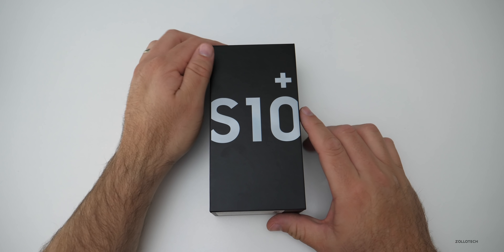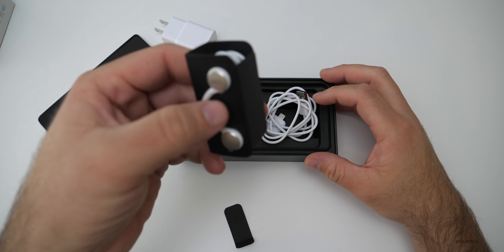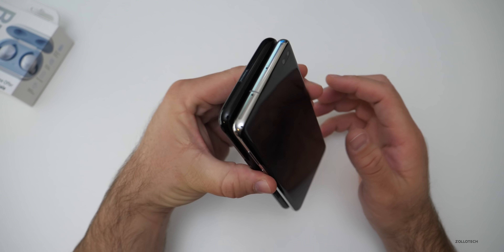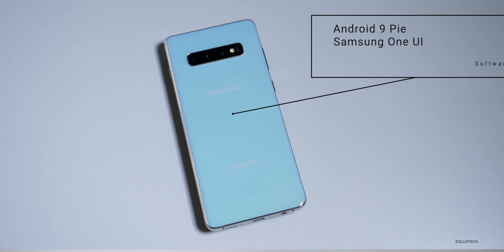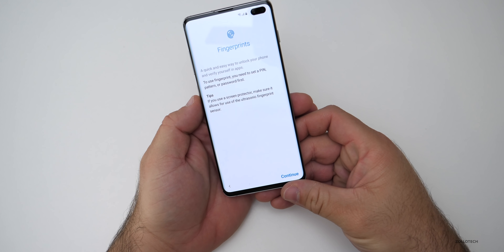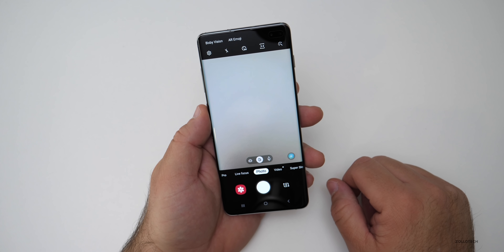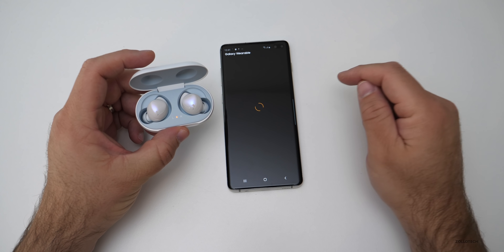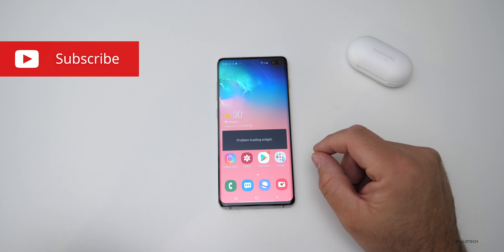Samsung Galaxy S10 Plus - Unboxing, Setup and First Look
The Samsung Galaxy S10+ is out.  I unboxing the S10 Plus, set it up, and take a first look at the latest phone from Samsung.  I also unbox and setup the new Galaxy Buds.

S10+ Cases
S10+ - Screen Protectors

***Time Codes***
00:00 - Start
00:06 - Price
00:14 - Unboxing
02:00 - Phone Overview
03:14 - Size Comparison
03:53 - Specs
05:28 - Setup
07:01 - Fingerprint sensor setup
07:35 - Software
08:45 - Camera Settings
09:40 - Galaxy Buds Unboxing
10:15 - Galaxy Buds Setup
11:35 - Conclusion
12:20 - Outro
12:41 - End